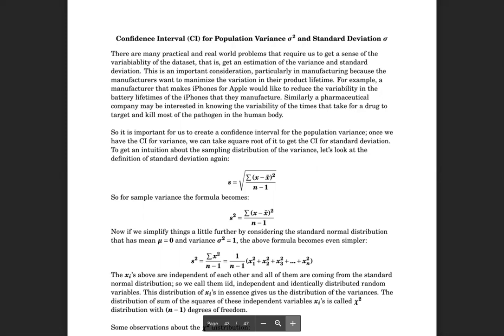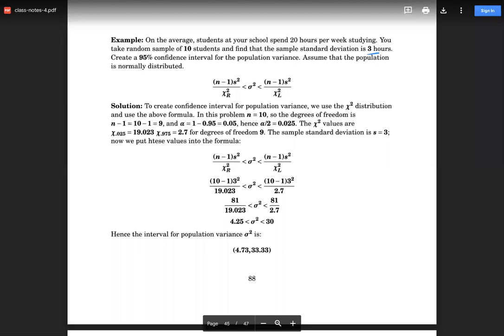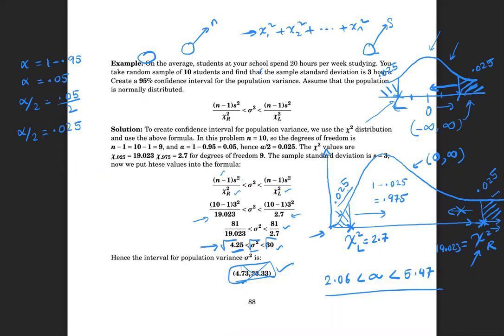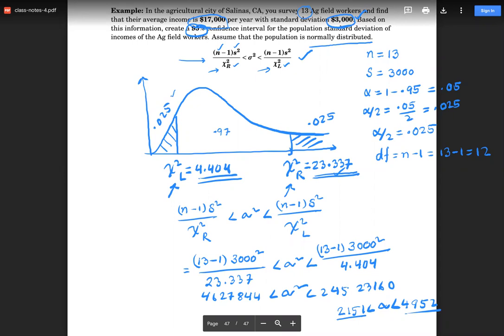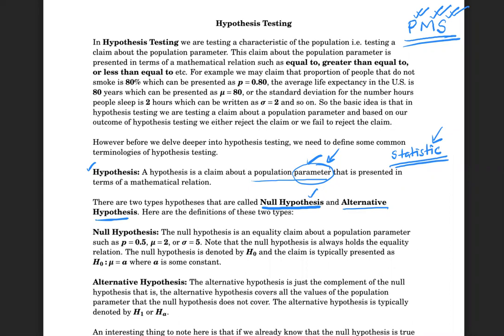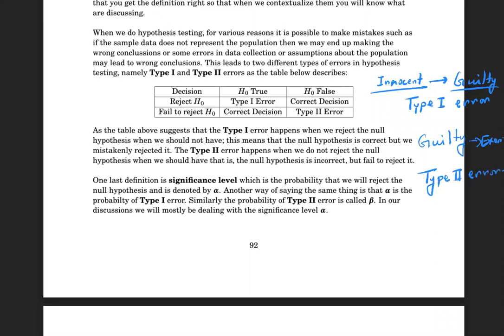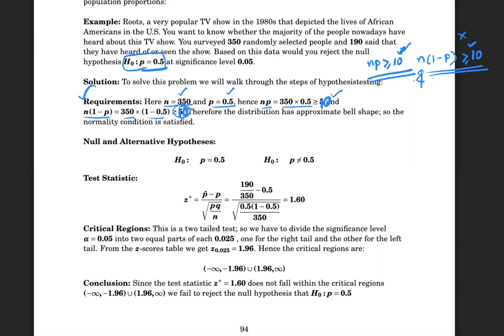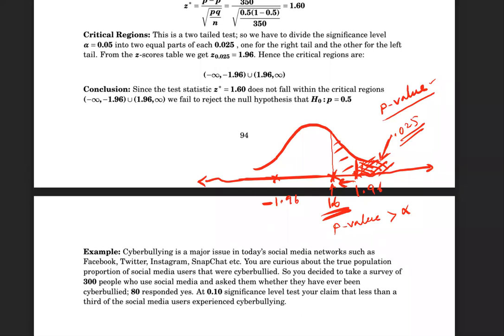Stats Lecture 20 Spring 2021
Confidence interval for population variance and hypothesis testing for population proportion.